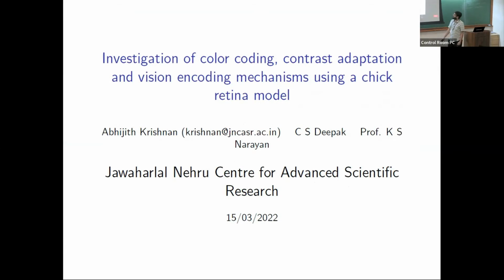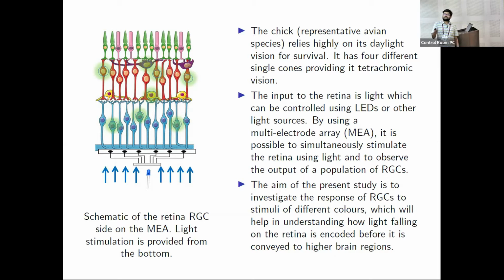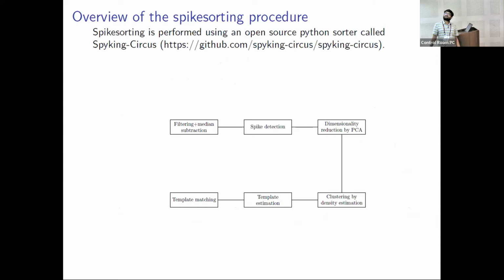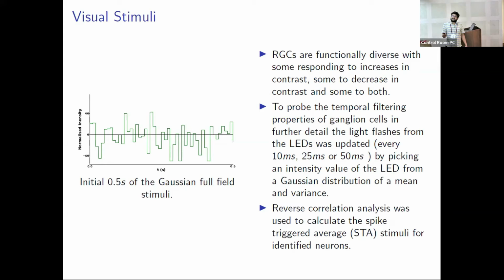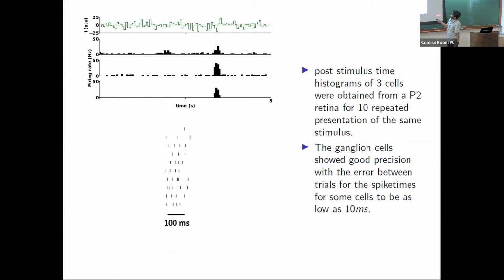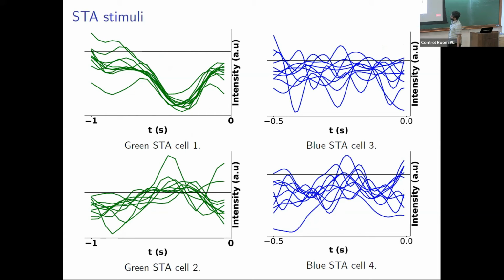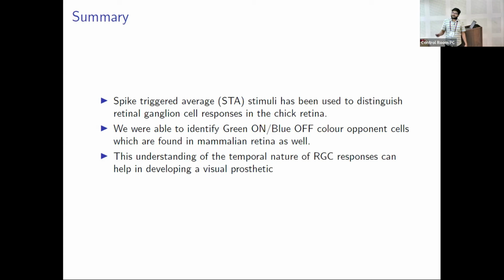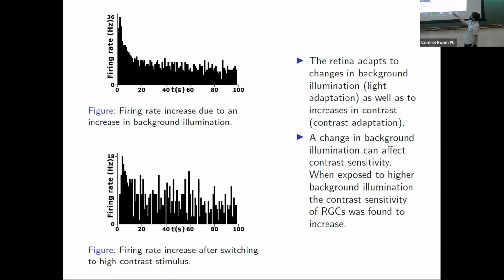Investigation Of Color Coding, Contrast Adaptation And Vision Encoding Mechani.by Abhijith Krishnan